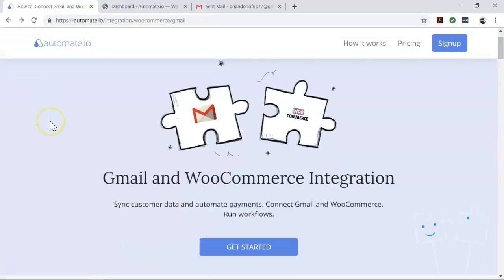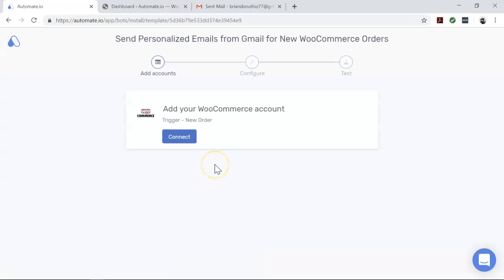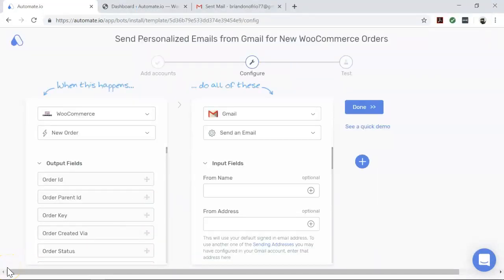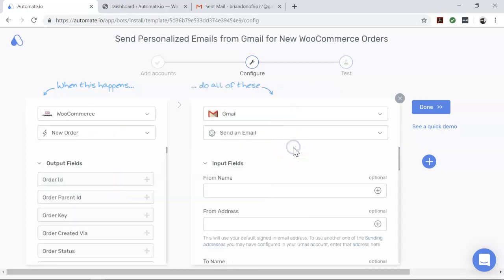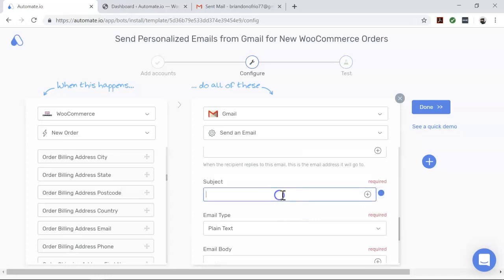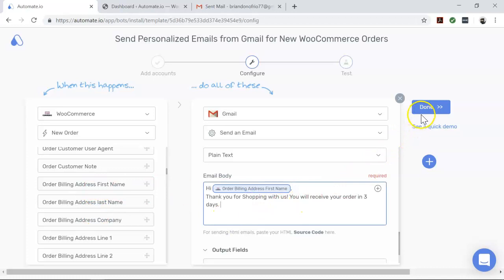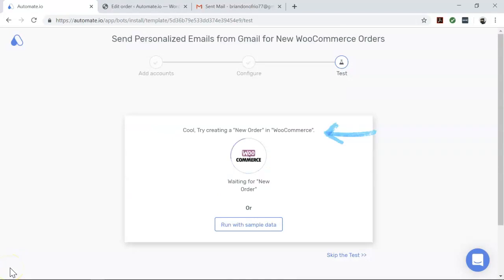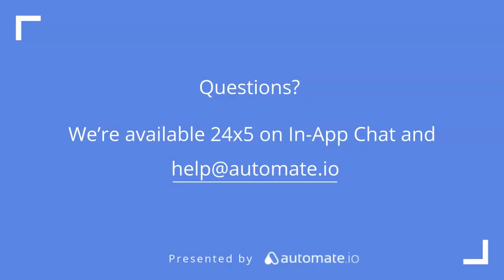WooCommerce Gmail Integration | Send personalized emails on a new WooCommerce order 🛍️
Use the template shown in the video -

Using Automate.io, you can now *Send personalized emails from your Gmail account, each time you get a new order on WooCommerce*

Step 1:
This Bot runs whenever there is a new order in WooCommerce.

Step 2:
Based on the data fields chosen by you, the bot will send a personalized email to the customer from your Gmail account.

So, you want to send personalized emails from your Gmail account, each time you get a new order on WooCommerce? But, do you have the time to do this each time? But, how will you do it? That’s where Automate.io comes in, it’s a simple tool  to connect your favourite web apps, like GMail, WooCommerce, ActiveCampaign, & hundreds more.

To begin, visit this page, click on our usecase box and click on the Try Now Button.

On the Add Accounts screen, you will add your WooCommerce and Gmail accounts to Automate.io. Authorize these apps by clicking on the ‘ Add’ button and entering your credentials.  We always keep your data secure with bank-level encryption.

After successfully authenticating your apps, you will land on the Configure page. On this page, you will configure the specific data that you want to transfer from WooCommerce to Gmail.

First let’s focus on WooCommerce our trigger app - it tells us when you want your automation to start. Remember, You can change these triggers for different use cases.

Now coming to Gmail, our action app, which tells us what’s the end result you want from your automation. For this automation to work, you need to fill the right value in the required input fields for Gmail these fields are -
To Address - Fill in the email address for which you want to send the email to, Subject - Enter the subject line, Email Type -  By default, the email type is selected as Plain text, you can change it too, Email Body - Enter the text you want in your email body.

To proceed to the next stage, click on Done.  In this stage, you will test your newly created automation - which we call a BOT. We will now test our bot. Now, move to the dashboard of Automate.io and click on ‘I’m done’.

Automate.io is a simple tool that helps businesses and people become more productive by automating their time consuming tasks.

Over 11,000 users from companies like Uber, Intel, Google and more trust Automate.io to connect their favorite web apps like Facebook Lead Ads, Google Sheets, Gmail, Salesforce, MailChimp and hundreds more!